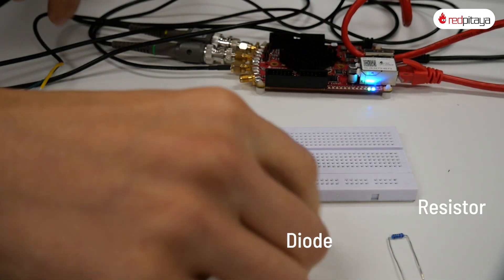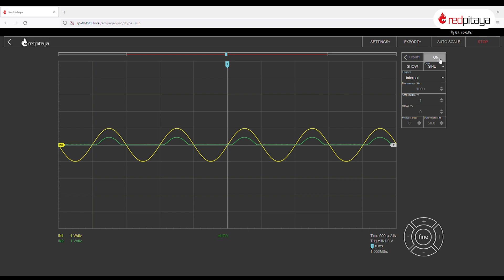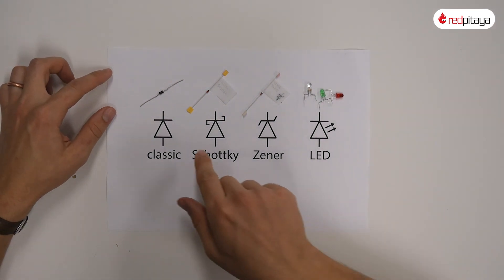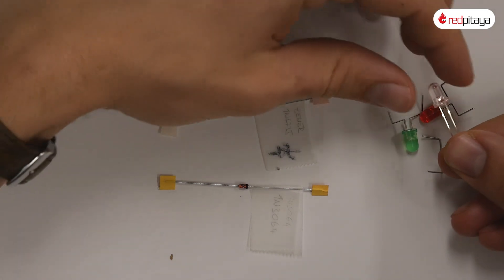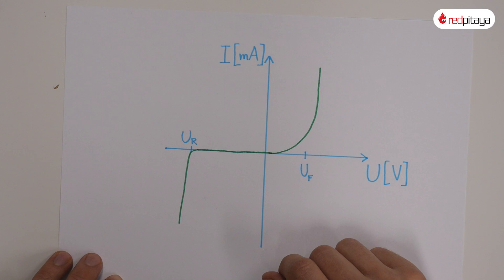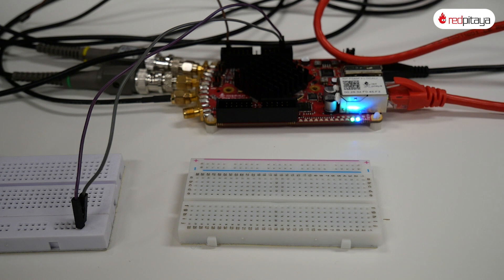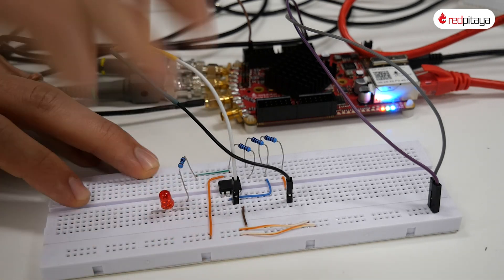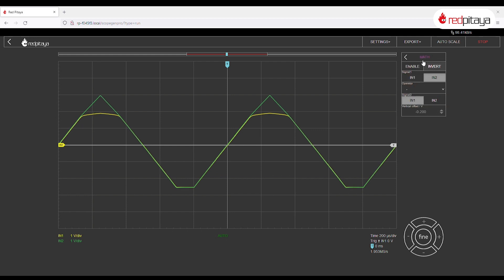Red Pitaya Knowledge Base – Circuits and electronics lesson 8: Diodes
Up until now, all components with two contacts were polarity agnostic. We never paid attention to how resistors, inductors, or capacitors were oriented. The component we will be looking at today exhibits vastly different characteristics depending on polarization.

Throughout this course, we will observe the characteristics of single diodes. Can you find a way to measure the characteristics of multiple equal or different diodes, wired in series using only a Red Pitaya and nothing else?

For this activity, you will need Red Pitaya, a couple of probes, a diode (1N4001), and a couple of resistors.

This video is a part of the Smart4All innovation project. Prepared and filmed by Red Pitaya & Institute 404 (Zavod 404,